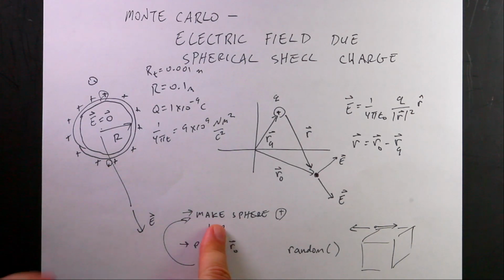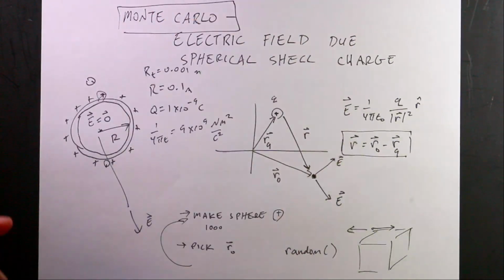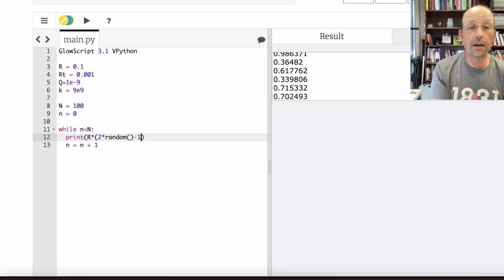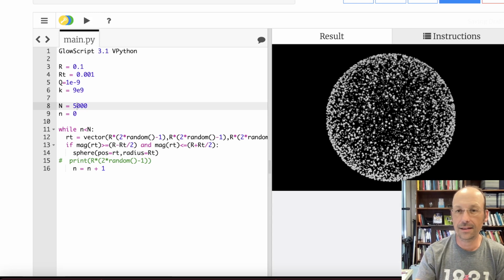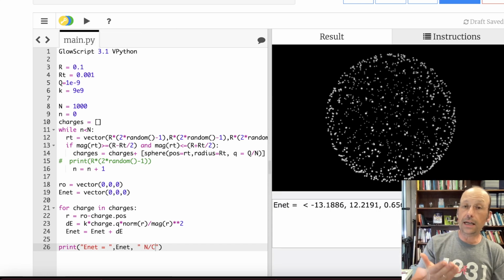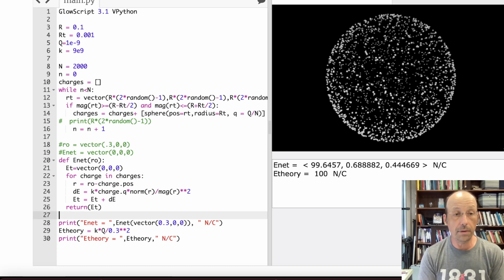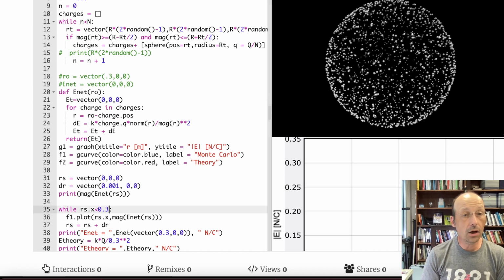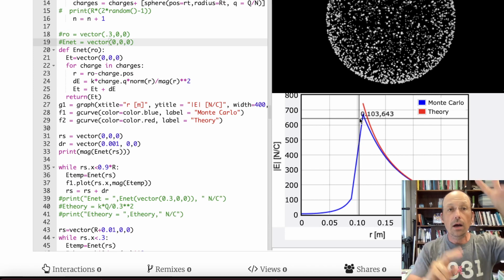Why is the electric field zero inside a uniform shell of charge? Monte Carlo Python solution.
If you have a spherical metal with uniform charge, all of that excess charge will be on the surface.  From that, there are two important things:
- The electric field inside the metal is zero (zero vector).
- The electric field outside the metal look just like the electric field due to a point charge.

Here I show this is true by generating 2000 random point charges.